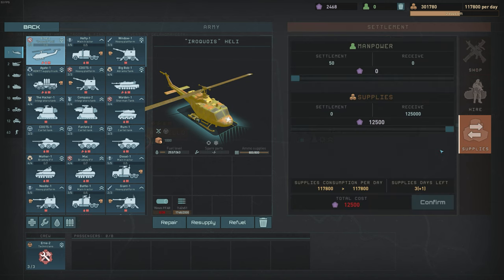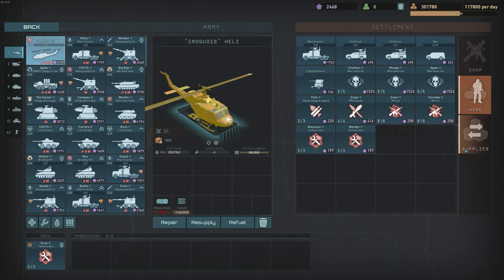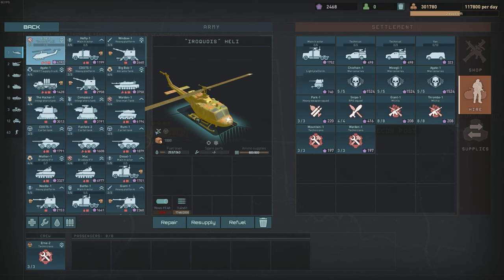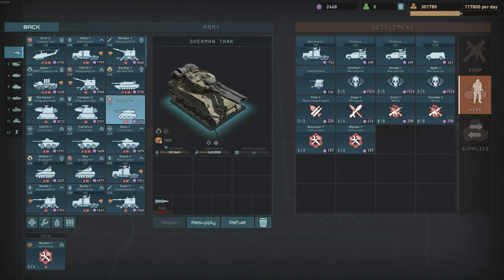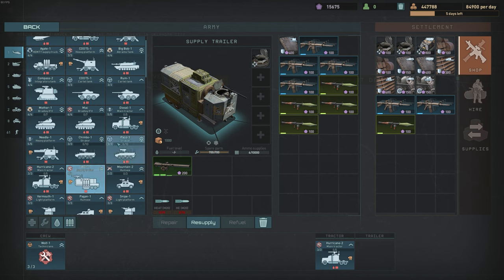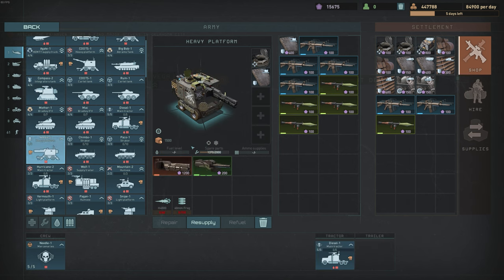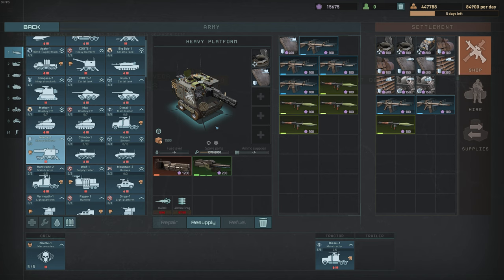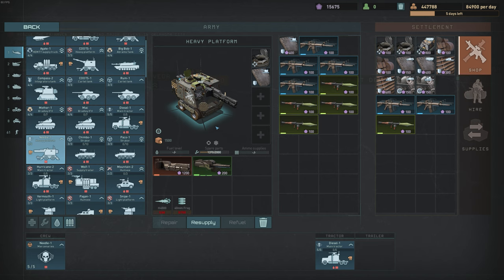Reinforcing Oklahoma- Let's Play Terminator Dark Fate Defiance RTS (Realistic Difficulty) #12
Why hello there! In a world where Skynet a murderous self learning AI has taken the unthinkable step to wipe humanity off the planet there is one man who can save us all. Join me as we attempt to play this new RTS Terminator Dark Fate Defiance on the most dire of difficulty modes Realistic mode that will see countless men die for the cause of saving humanity from certain doom.

Chapters

Pre Mission 00:00
Mission Start 14:12

Game Info + Link

Terminator: Dark Fate – Defiance is not just a game; it's an adrenaline-fueled journey where your strategic prowess decides the fate of mankind against the machines. After the machines took over, the greatest threats may not come from the machines but rather from other human survivors.

Series Info

I have been looking forward to this game since I played the early previews many moons ago we are going to be smashing out a full let's play on this fella I am not sure what is going to be in store for us but I'm sure we will manage to survive!

No recording schedule for release as this is a 2nd channel series however If I have spare time I will be recording and playing this game so will aim for daily  but do not count on it life finds a way to mess stuff up XD

My Links